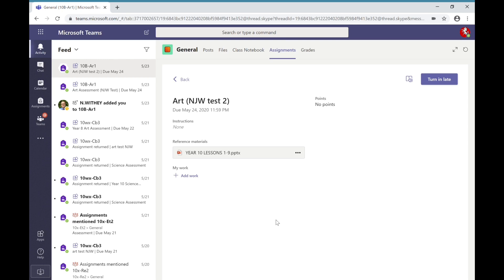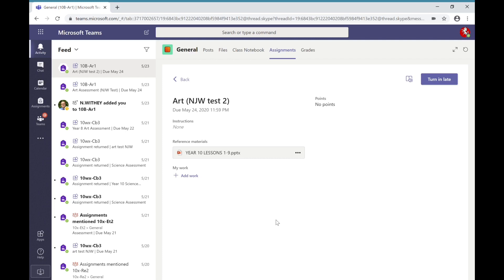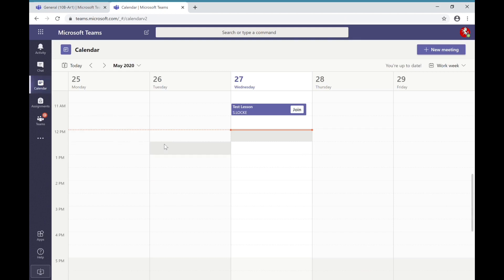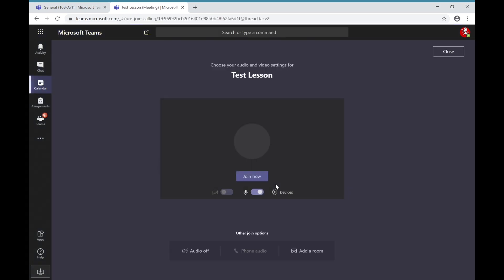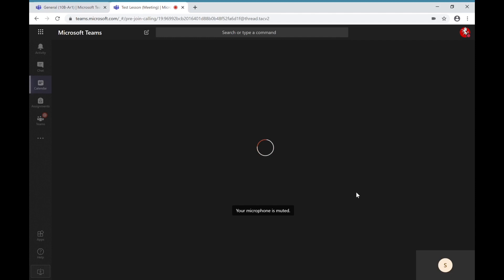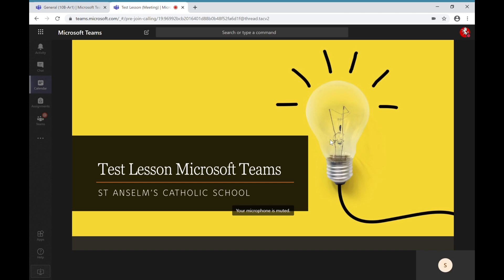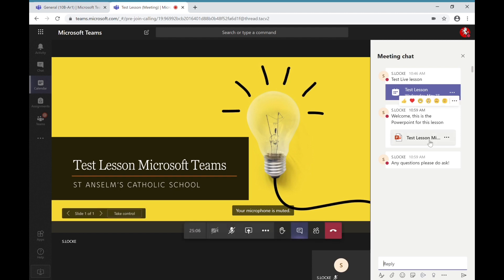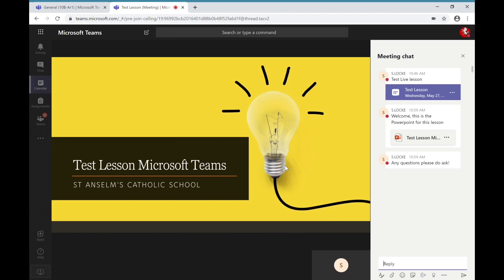How to access live lessons from a computer or laptop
This video will help you understand how to access 'live lessons' through Microsoft Teams using a computer or a laptop.